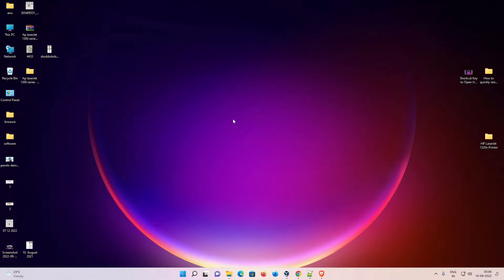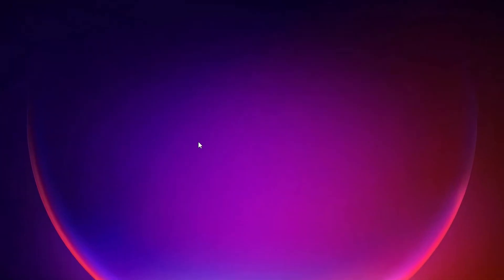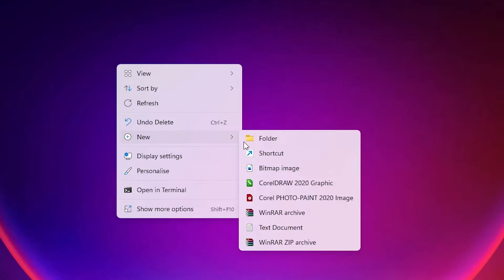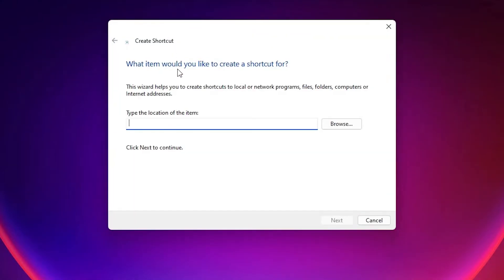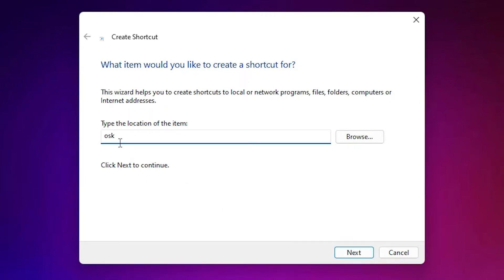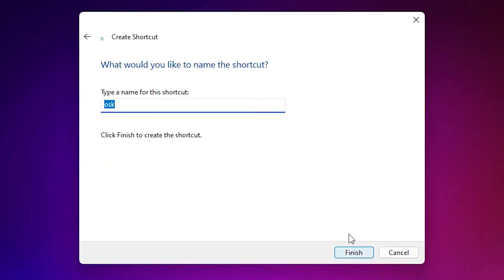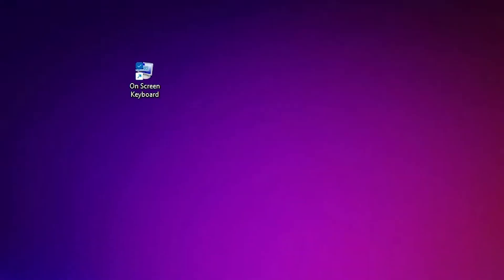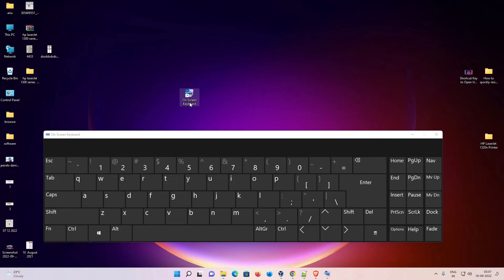How to Create On Screen Keyboard Shortcut in Windows 11 PC or Laptop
In this Video We are going to see How to Create On Screen Keyboard Shortcut in Windows 11 PC or Laptop by the Simplest Way.